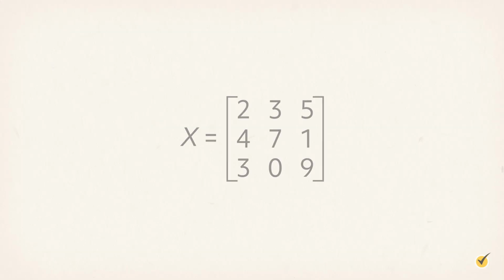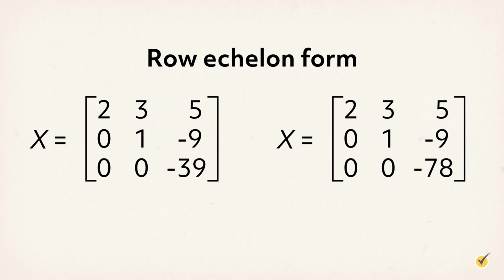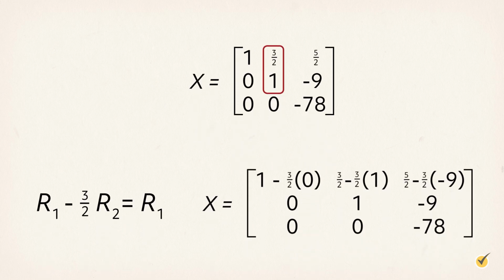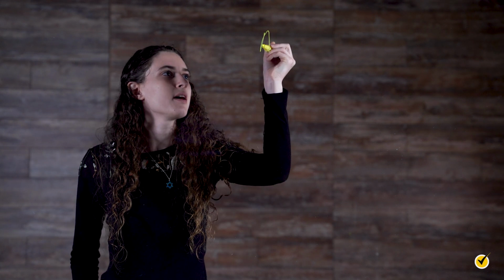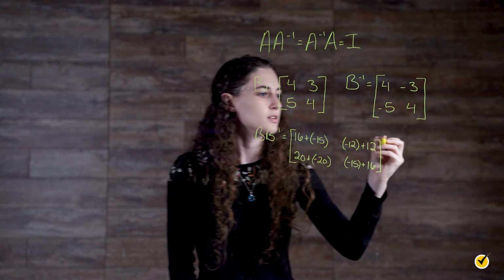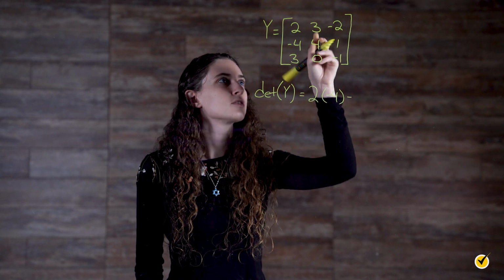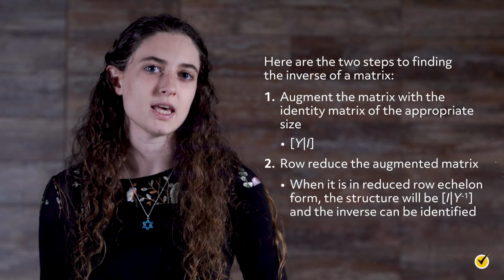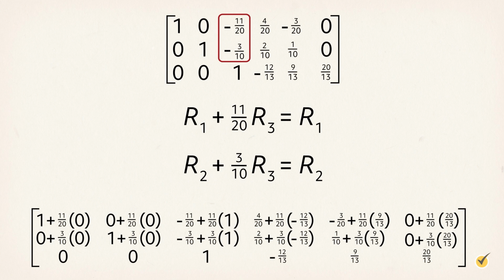Matrices: Elementary Row Operations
Hi, and welcome to this video about matrix manipulation! In this video, we’re going to look at:

- Row Echelon Form of a Matrix
- Reduced Row Echelon Form of a Matrix
- and Finding the Inverse of a Matrix